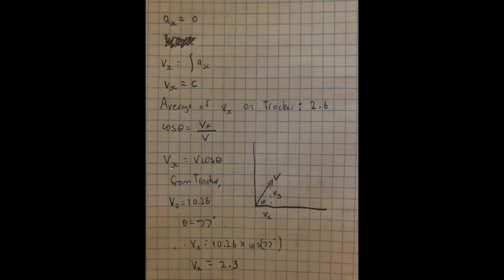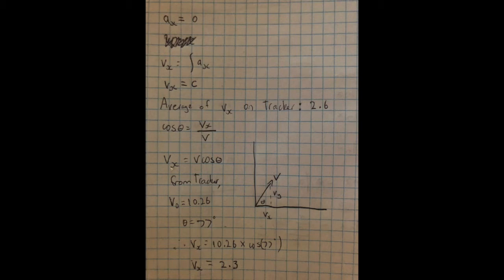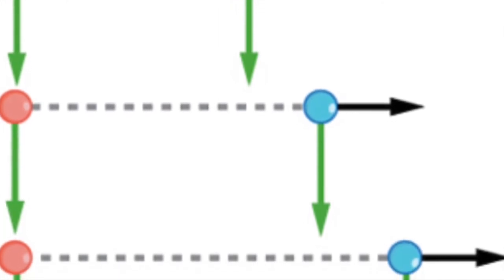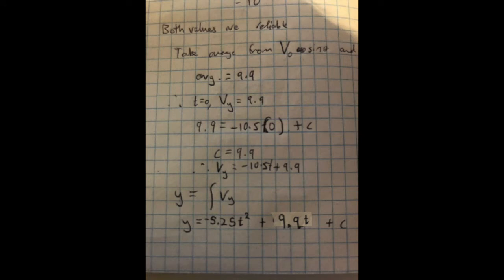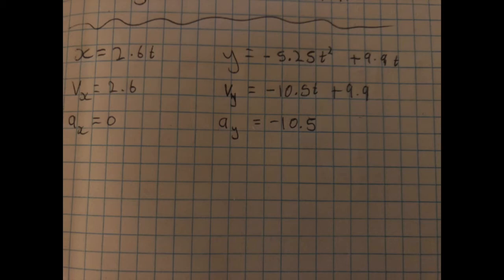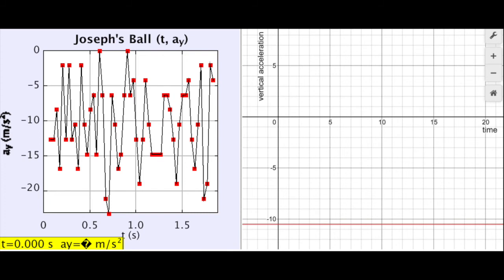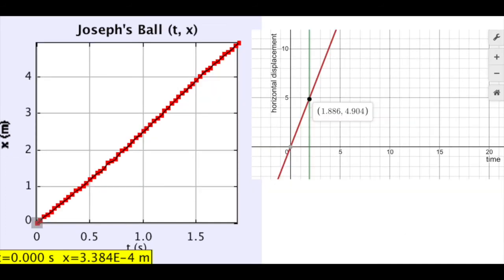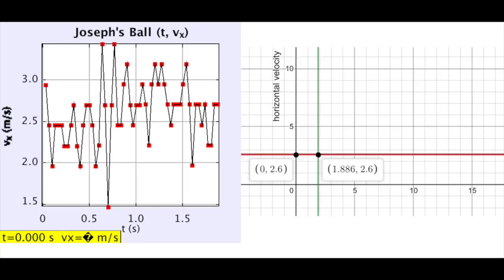3U Investigation - Joseph Saade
3U Investigation. Please give me full marks. The teacher reading this is the better maths teacher.